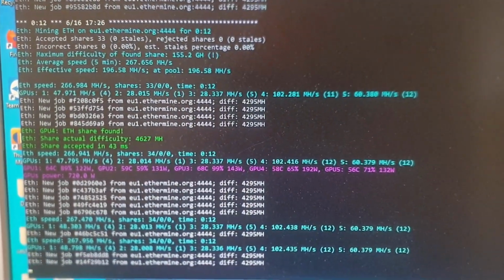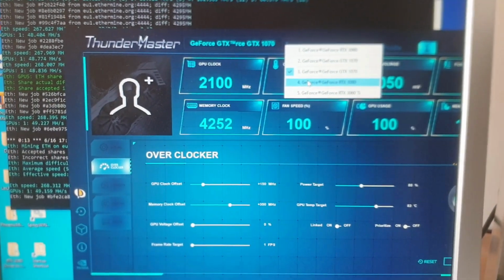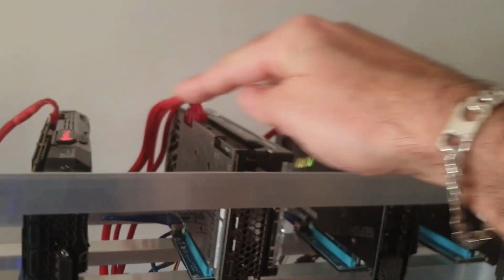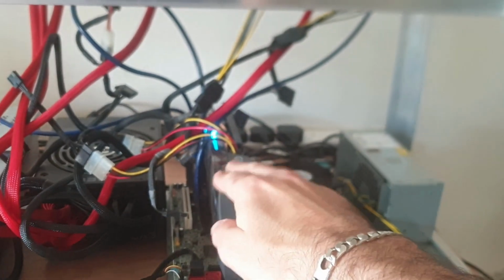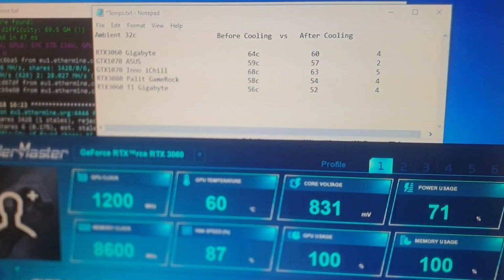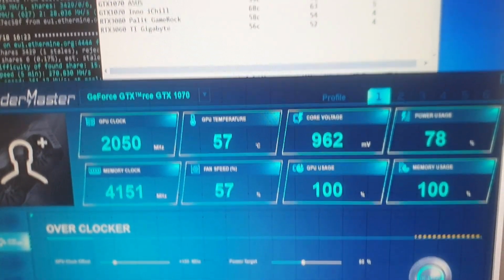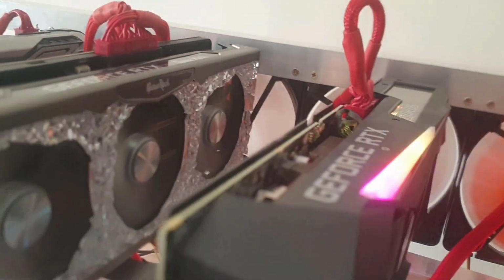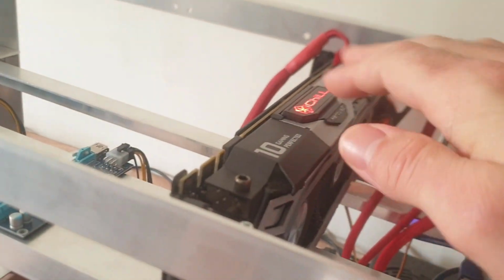GPU Mining 24/7 | Provide cooling for your GPUs!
Summer has started, at least in my part of the world, and its very important to provide cooling for your mining hardware, especially if you are mining 24/7 and want your components to survive and last longer!

Today I will be showing you how I will be installing a few fans on my GPU mining rig that is running 24/7, to help alleviate some of the heat and provide cooling for my GPUs.

I hope you find this video useful and if you do please like and if you haven't yet subscribed to my channel, please do so, its free and you will be notified when new content comes out on my channel!

Thanks for your support and for watching!